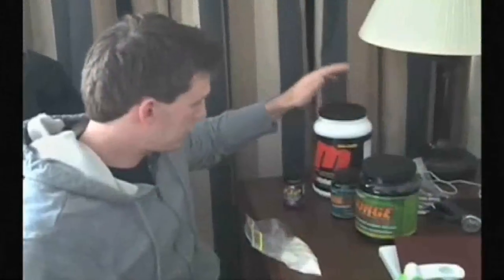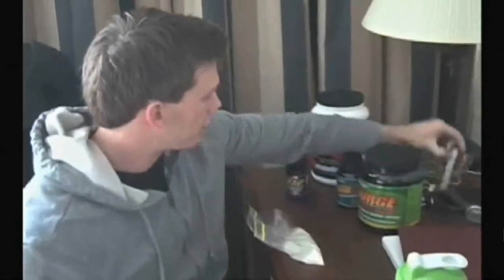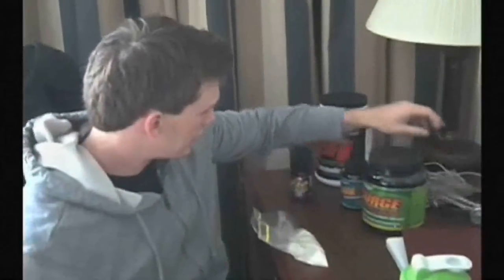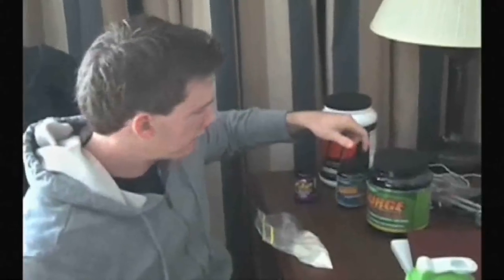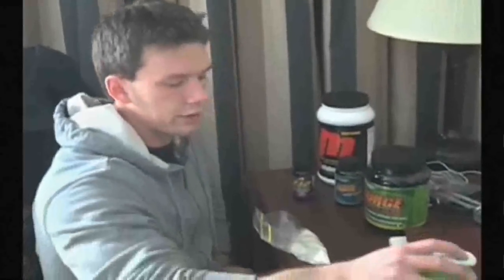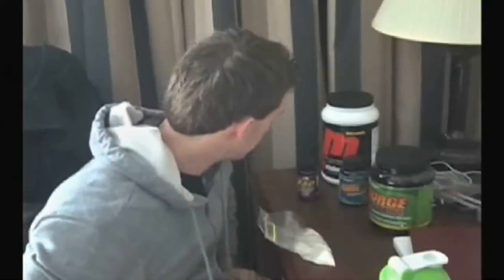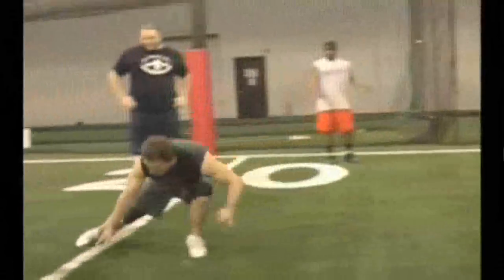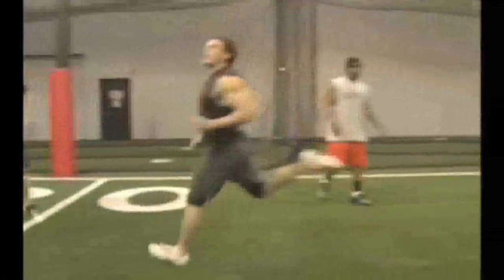Most Brutal Training Camp on Earth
TMUSCLE journalist Nate Green travels to Joe DeFranco's gym to train with NFL prospects and learns what it takes to get in the game.